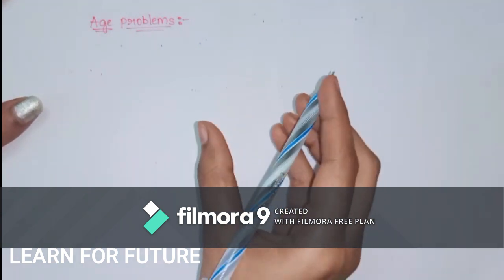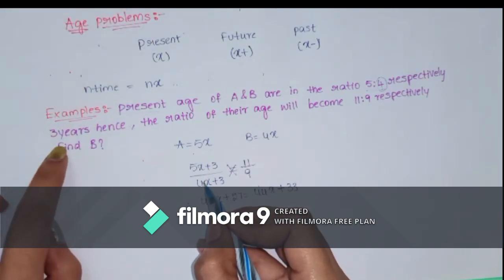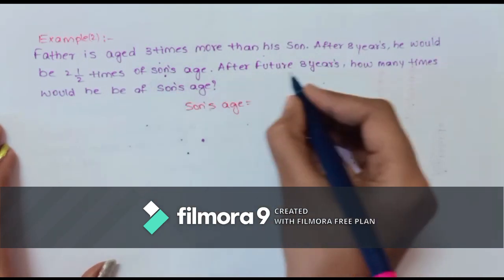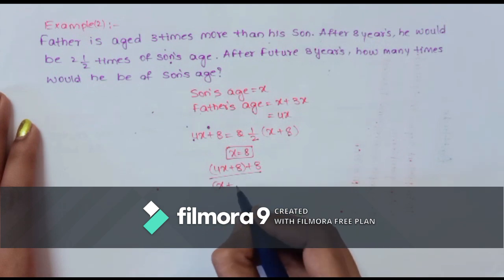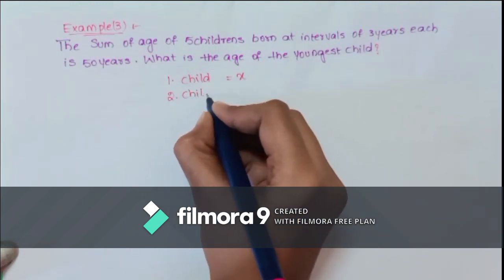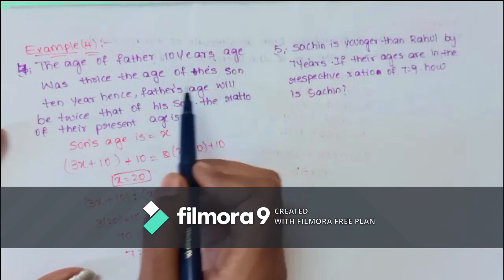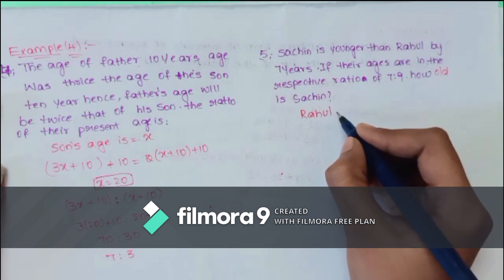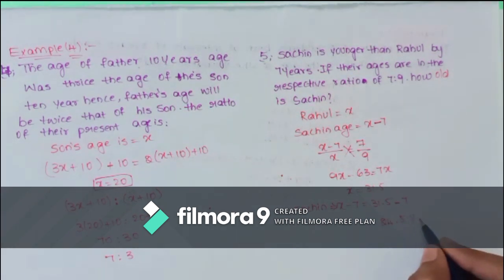Aptitude master classes-Age problems#aptitude#ageproblems#formulae#examples.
Hello Guys
Welcome back!!!
              In this have explained about  Ageproblems and some example problems.
so please watch our videos and support us.